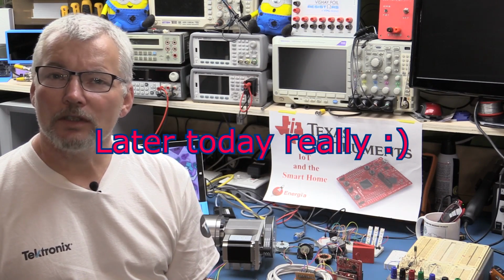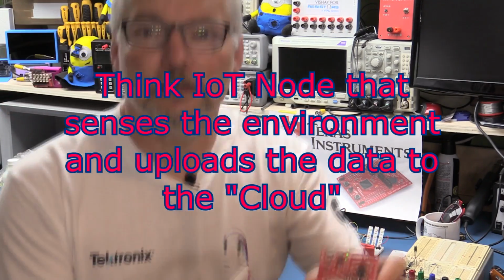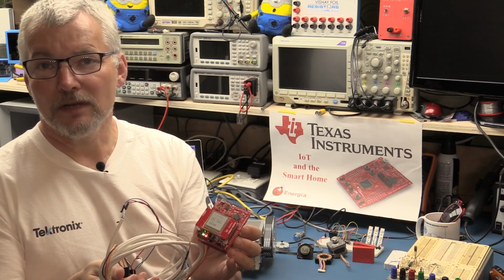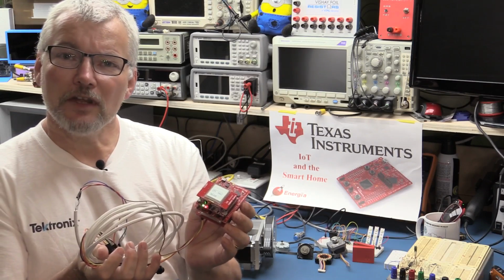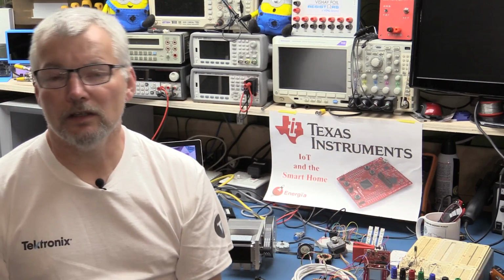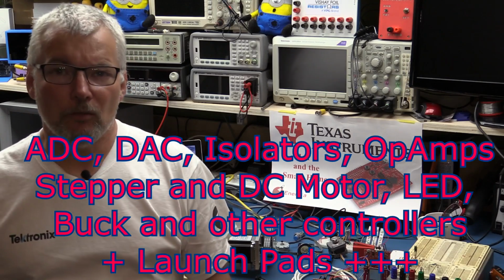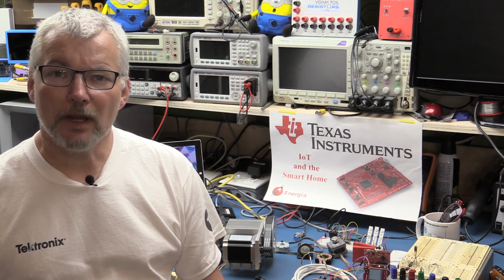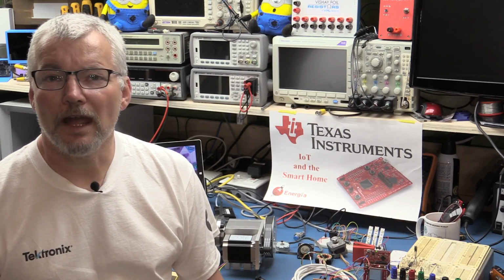TI Tuesday's and IoT week Kickoff...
Texas Instruments is  running an IoT week starting from Sunday May 29th through June 4th 2016 inclusive and in support of this I will be publishing a video every day that week building up a project to participate in the IoT week and based on TI products.

In addition to this, I will be starting a TI Tuesday series where each week I will select a TI Chip or evaluation board and show you how to use it with various platforms including the LaunchPads, Arduinos and Raspberry PIs. Other platforms may be included as they become available.
The key here is to learn how easy it is to use all sorts of different TI parts in your projects, some Analogue, some Digital.

The underlying theme is Home and Industrial Automation with the odd dive into other projects like the CNC and Power Supply tracks.

This should be fun and informative and I hope you will join me in the venture.

All code and links to featured products will be provided as we go so you will be able to follow along if you wish.

for full disclosure, TI is providing at no cost to me, many of the parts used in the videos.  TI is not paying me to make these videos and and is only supporting me with various TI parts and technical support